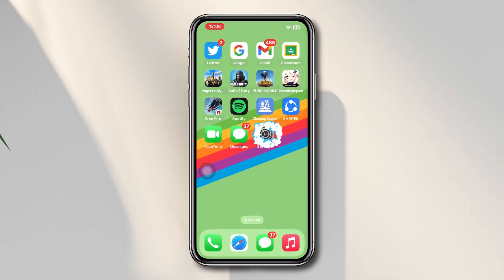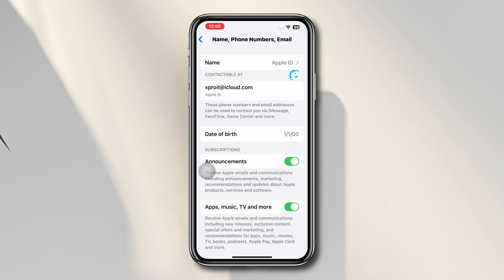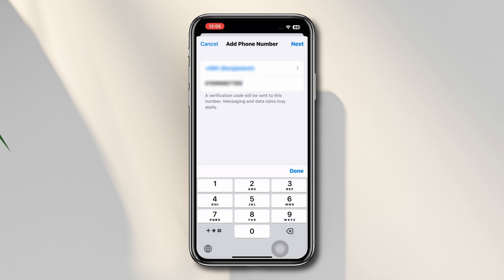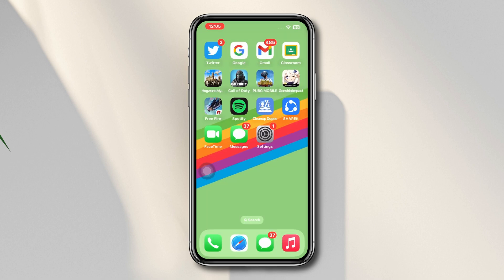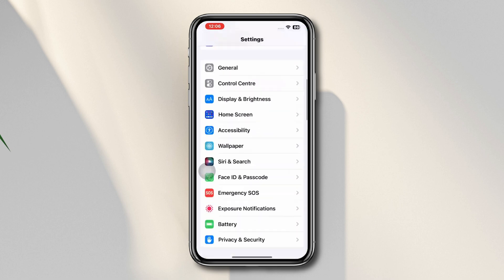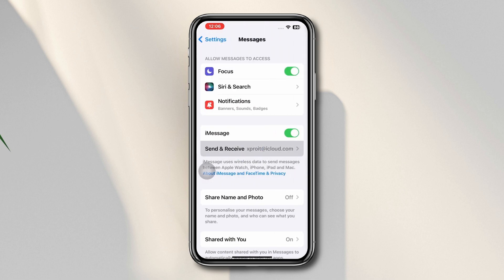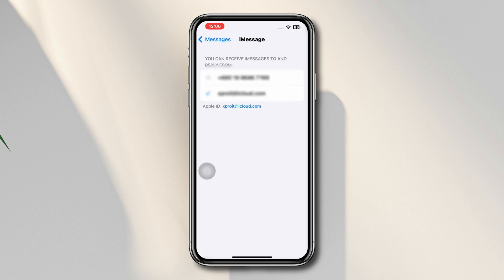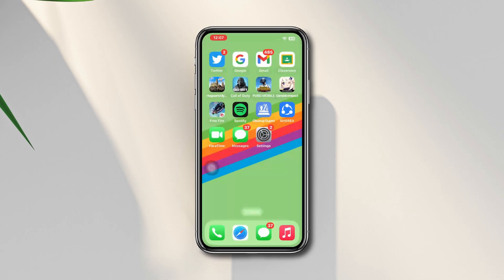How to Add Number in iMessage and Facetime on iPhone | Link phone number to iMessage and FaceTime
Do you know if you can add a number for iMessage and Facetime as well as email? By Adding phone number for iMessage and FaceTime, the privacy and security level grow up and it makes your phone data and information more safe.
So without further due, watch this tutorial video to know how to add numbers in iMessage and facetime. You will understand how to Link phone numbers to iMessage and FaceTime as well as how to Change phone number to iMessage and Facetime.

00:01- Video intro
00:00- Solution 1: iMessage
00:00- Solution 2: Facetime
00:00- Solution ending